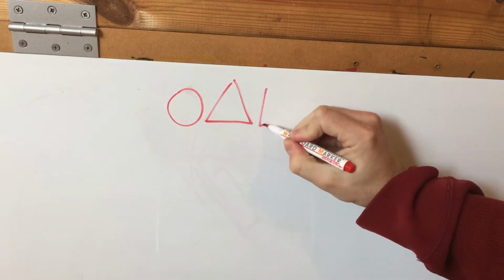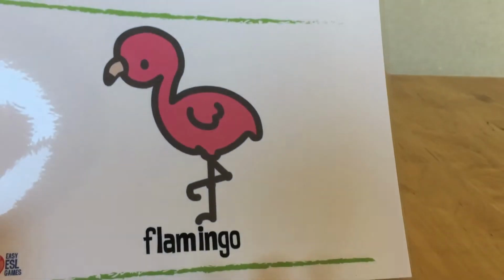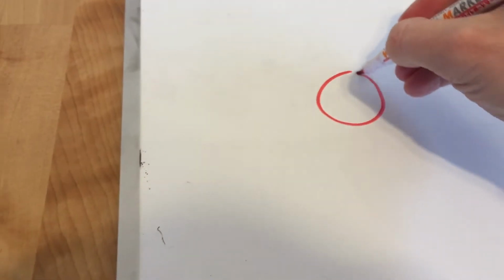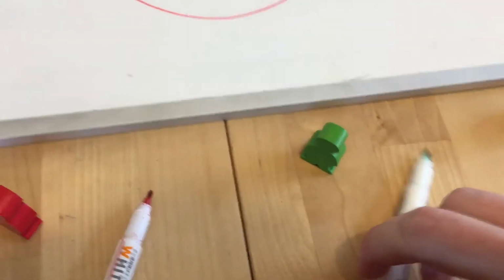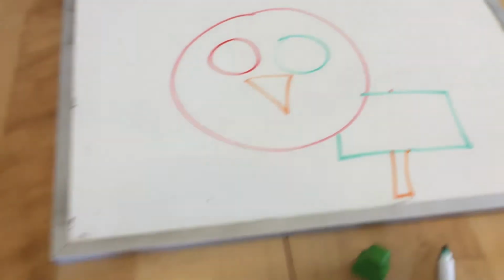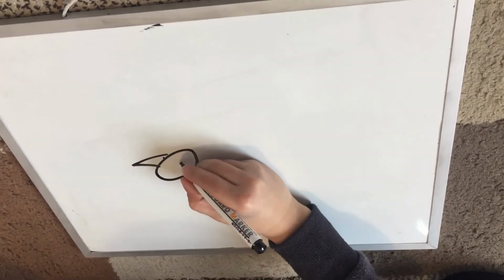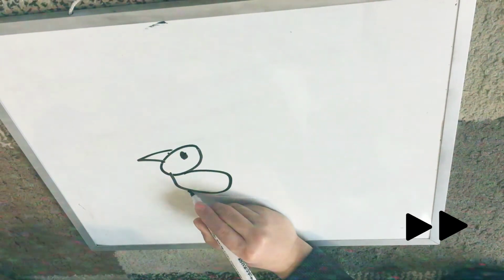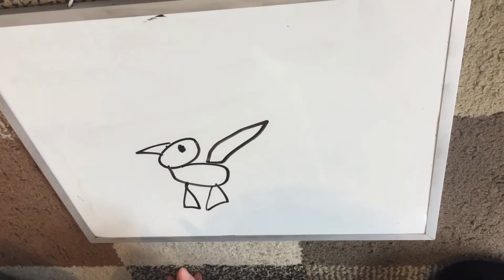Teaching Shapes With Shape Pictionary - Videos For Teachers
Shape Pictionary is a fun game to review or introduce vocabulary. It also practices asking questions and guessing. It works for any size classes if you split into pairs or groups 3. You only need a whiteboard or some paper.

I love this game because it gets everyone talking and having fun. It's very challenging (and funny) to draw something using only shapes, especially when you have to take turns drawing.

FREE Downloads here!

We made an album specifically designed for use in ESL/EFL classrooms.